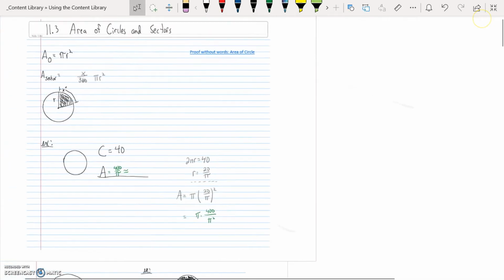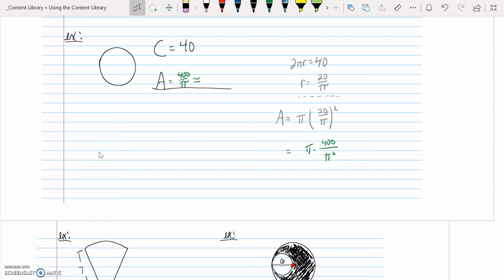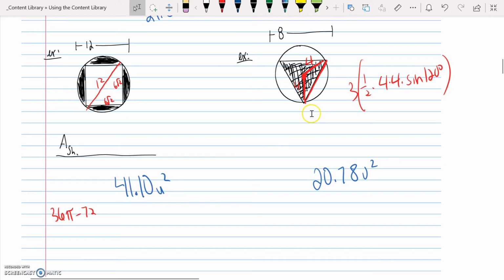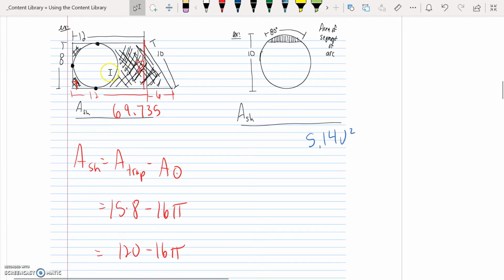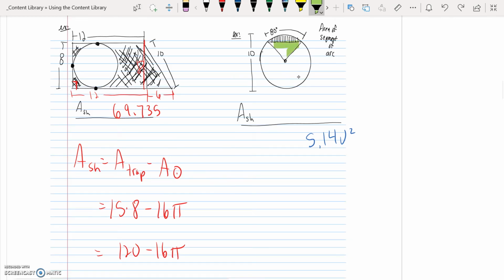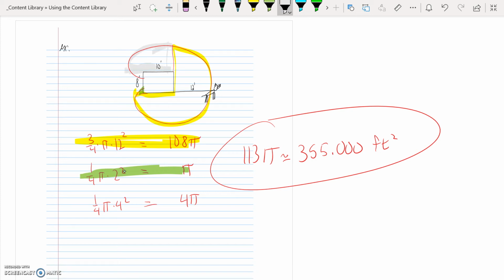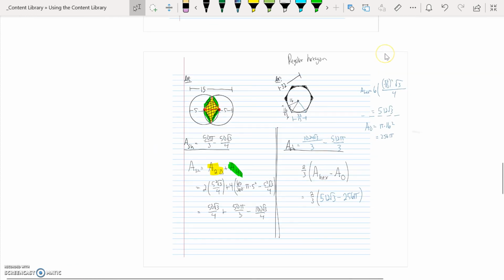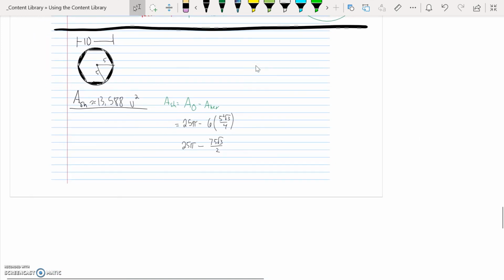H Geo 11 1 11 3 Part III